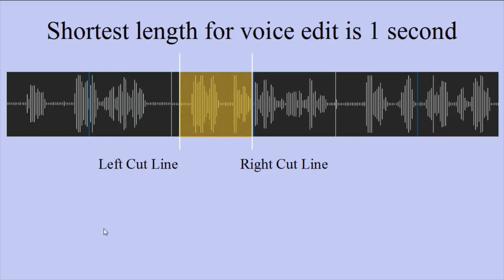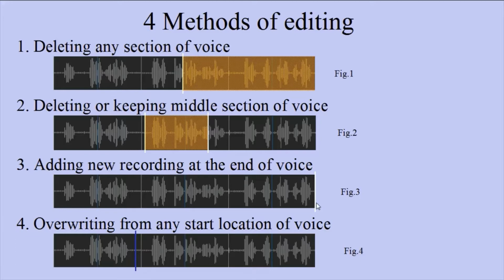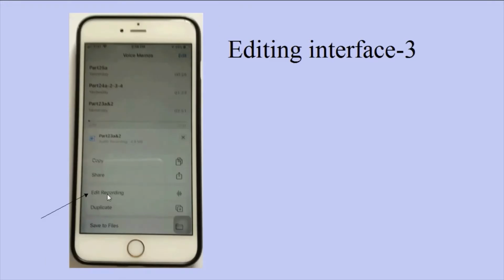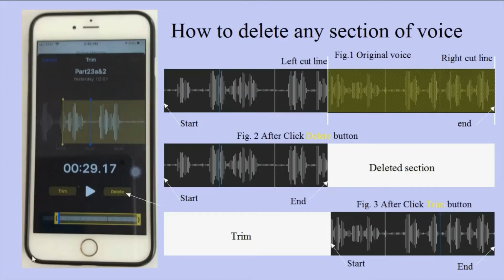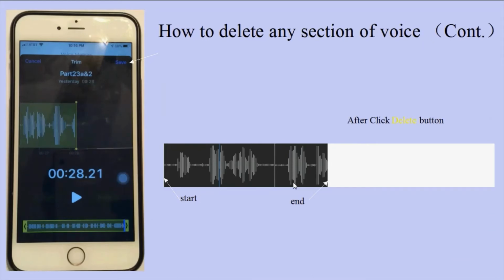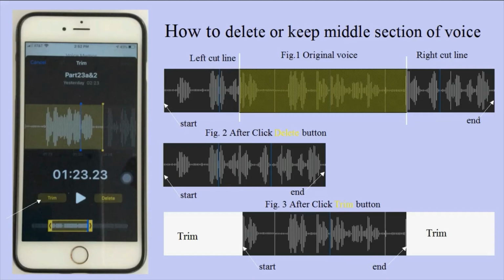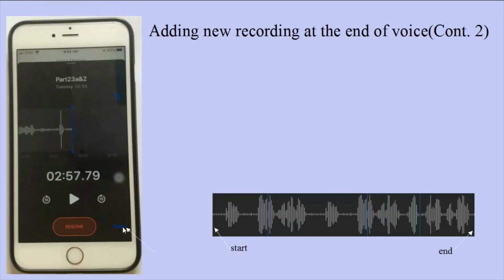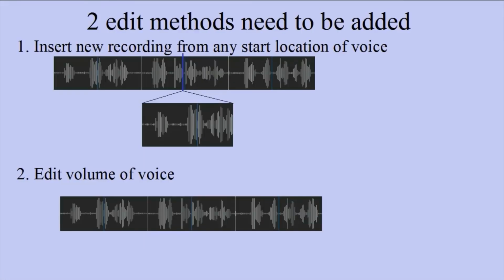iphone voice memos edit methods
tip and tricks